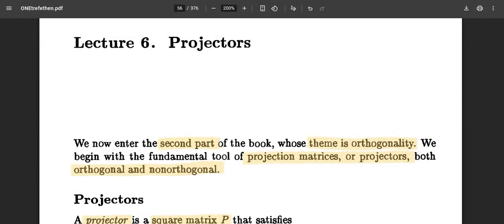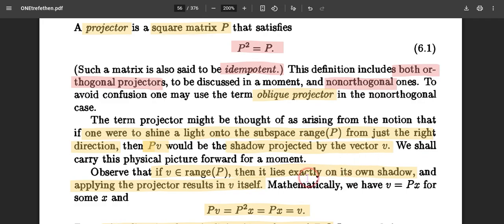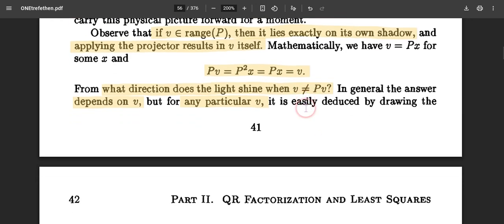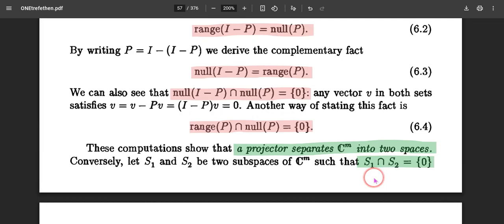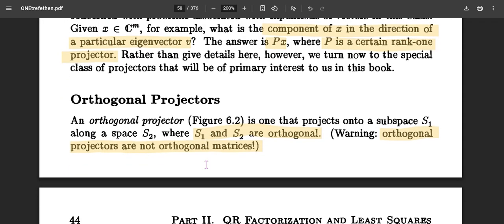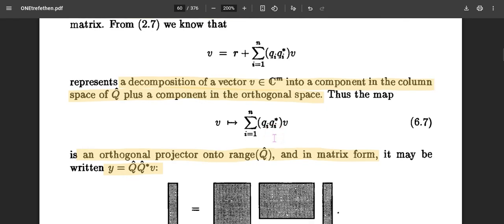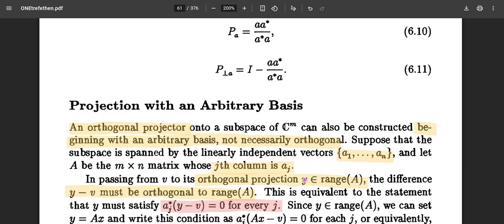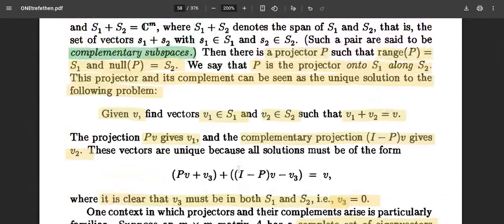Numerical Linear Algebra - 7